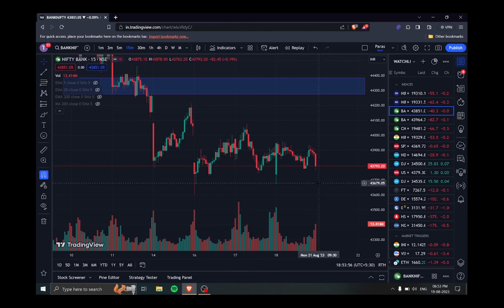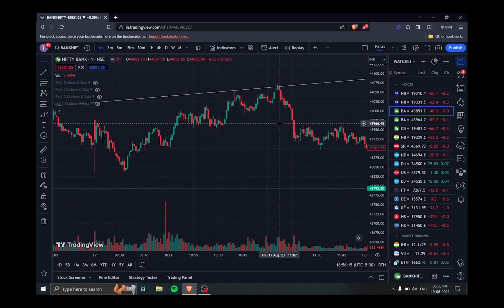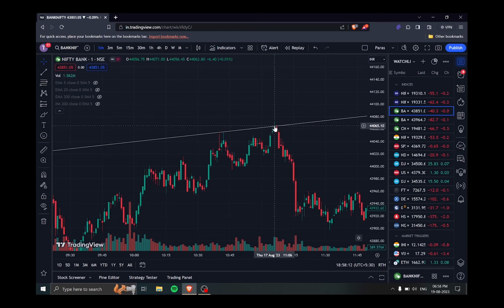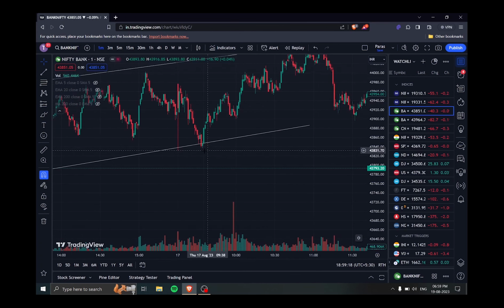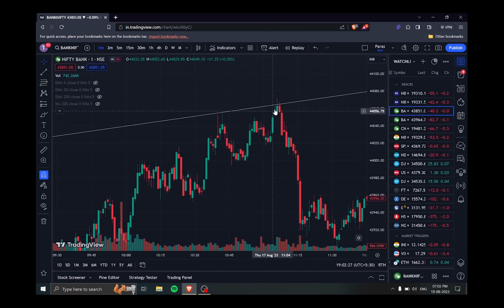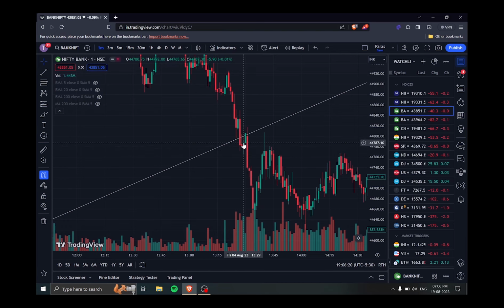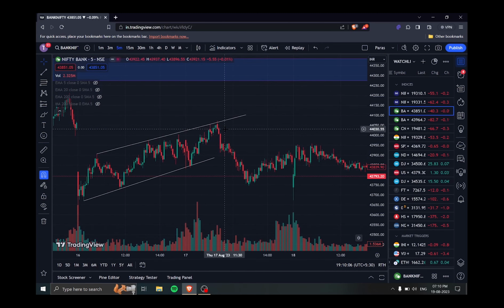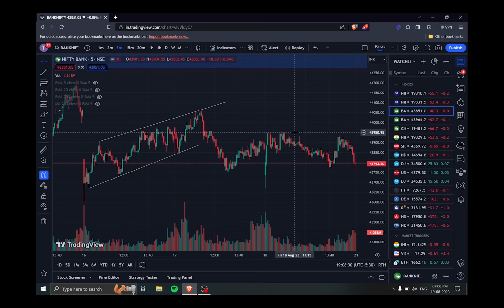BANKNIFTY TRENDLINE SCALPING STRATEGY | MAKE MONEY with 90% ACCURACY | The Options Guy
Scalping strategy / Scalping strategy for intraday / Scalping strategy bank nifty

Hello peeps. In today's video, I share my scalping strategy which I use every day to take scalps in Banknifty. It is a very simple strategy with a high success rate. Hope you guys find this video useful.